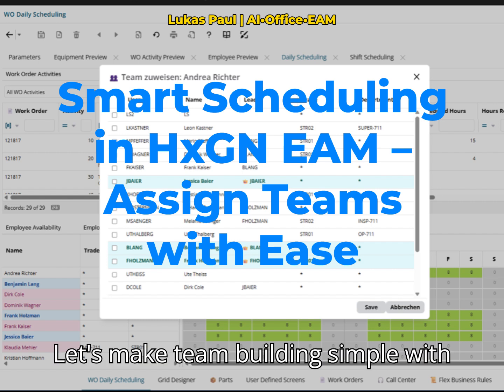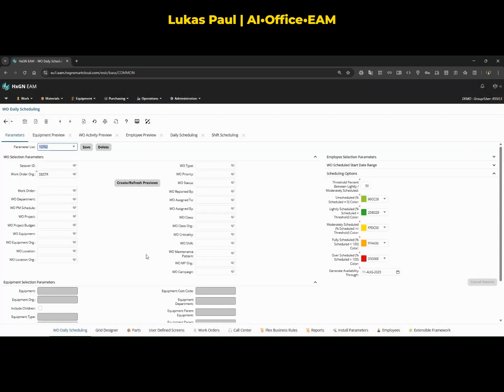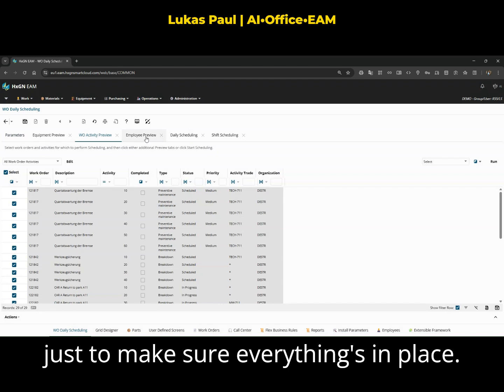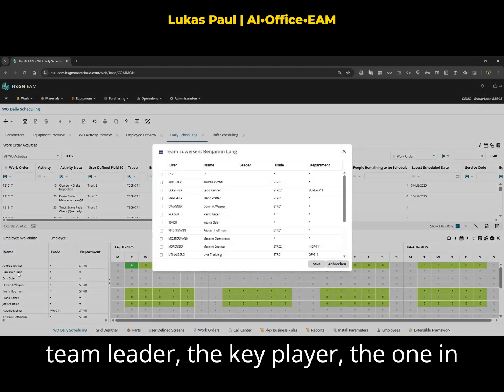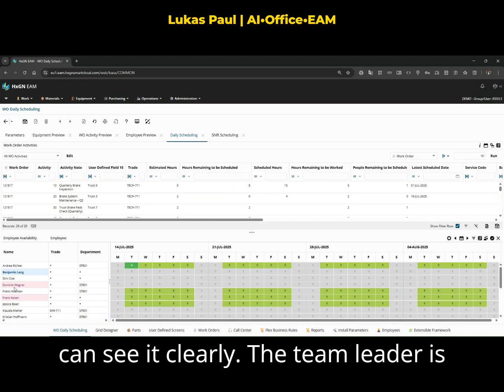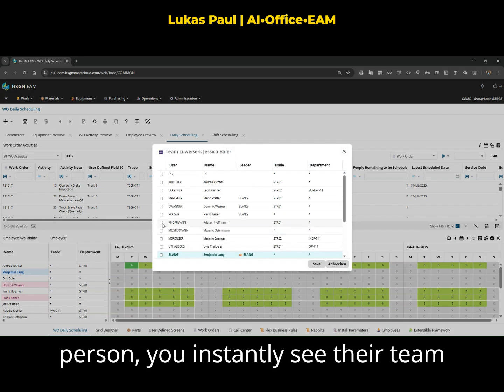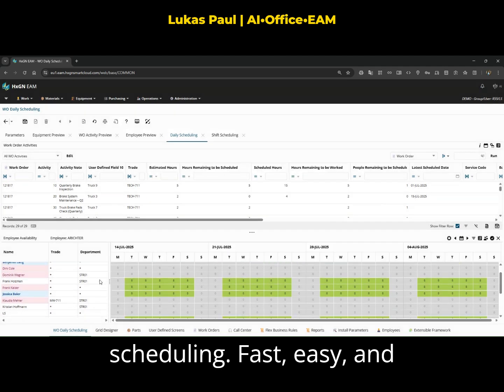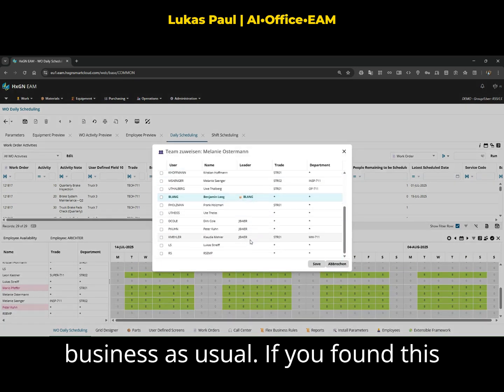Daily Scheduling & Team Assignment in HxGN EAM – Fast and Simple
Simplify team assignments with Daily Scheduling in HxGN EAM — now with an extended feature!

In this video, we show you a custom extension that makes it even easier to create teams, assign a team leader, and visualize team structures directly in the Daily Scheduling grid. Just click a person to define the leader, select their team members, and immediately see who's working with whom — all color-coded for clarity.

This enhancement streamlines your planning process and gives you faster access to team configurations, especially in complex shift planning.

🛠️ Covered in this video:

Creating a new Daily Scheduling session
Selecting team leaders and members
Color-coded visualization for quick insights
Creating multiple teams with just a few clicks
Checking session data and quick navigation tips